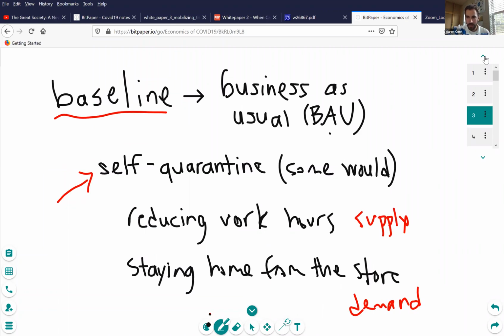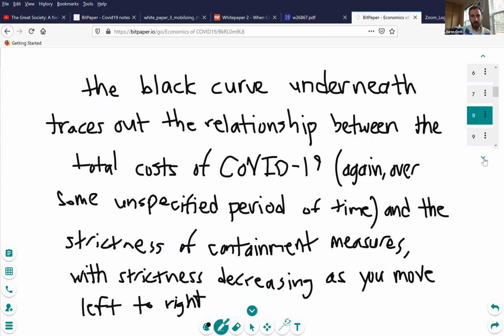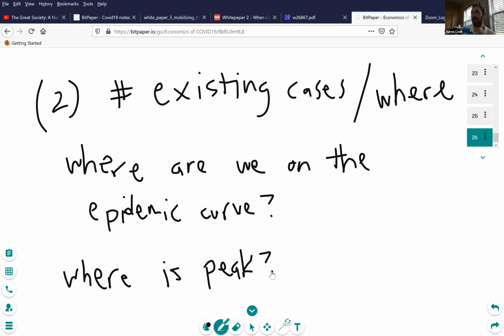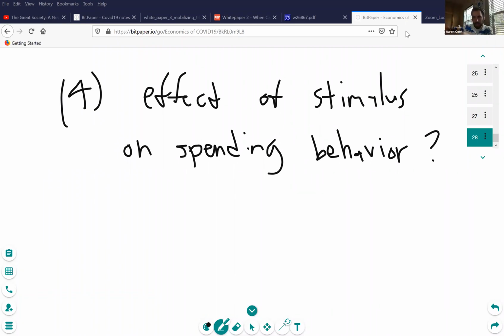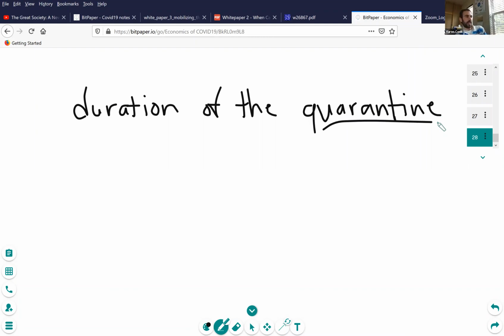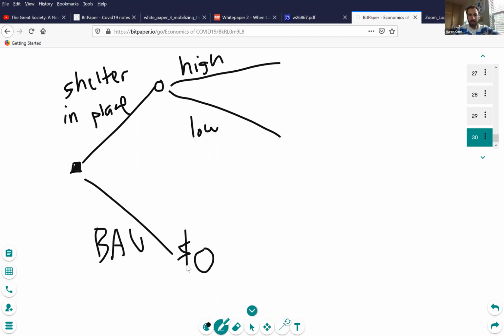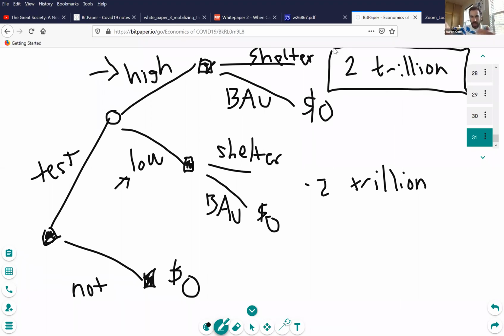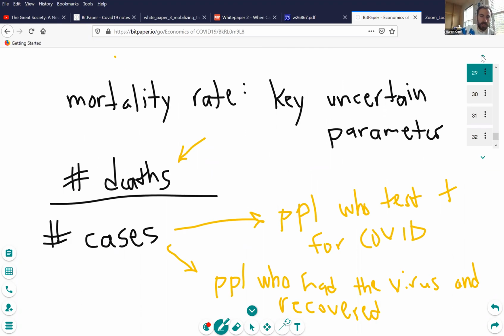The Economics of COVID19 (part 2) - CED 431W - Penn State - Tuesday, March 31